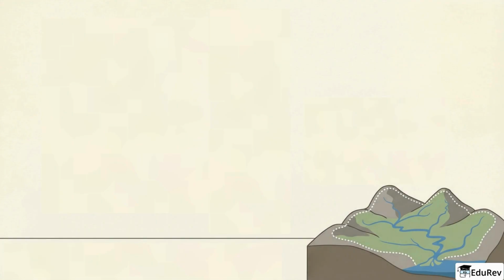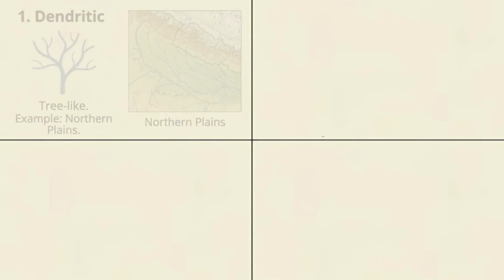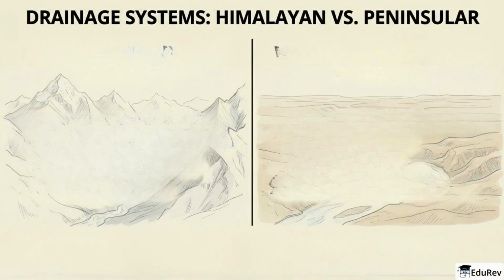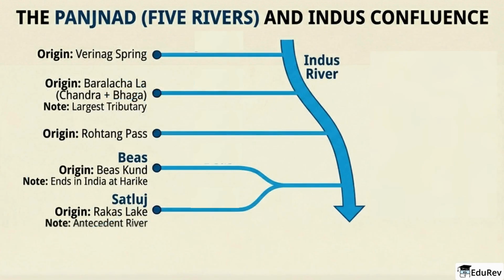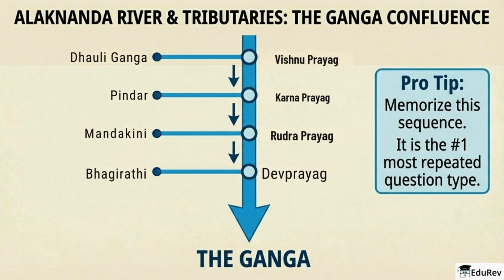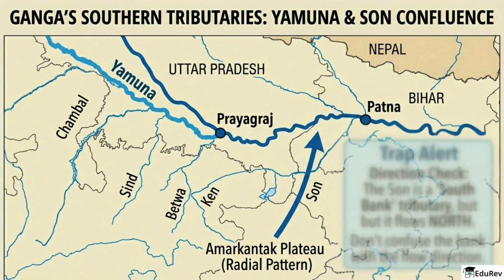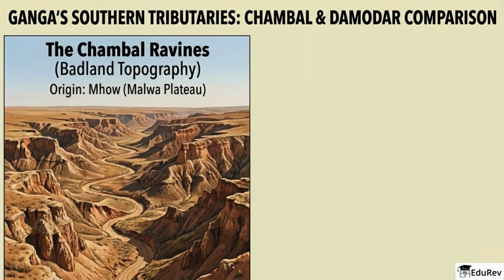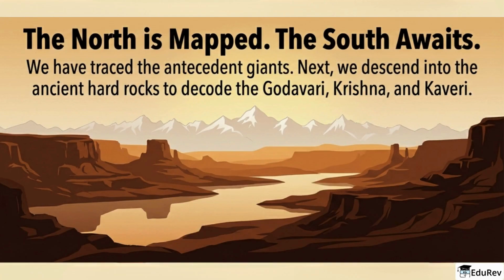Drainage Systems (Part 1) | Ep 30 | Complete Geography Revision for UPSC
Master the important UPSC Geography topic “Drainage Systems” in this complete revision episode! Learn about river systems, drainage patterns, Himalayan & Peninsular rivers, and key geographical concepts in an easy way. 📚 Perfect for UPSC Prelims, Mains, and NCERT Geography revision with conceptual clarity and quick understanding. ✨ Boost your preparation with maps, examples, and exam-oriented explanation designed specially for UPSC aspirants. 🚀